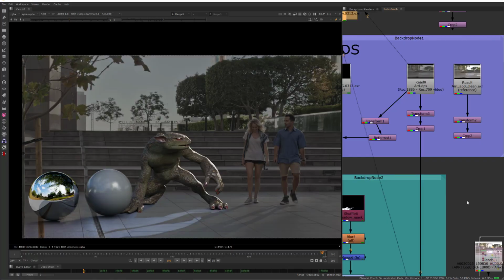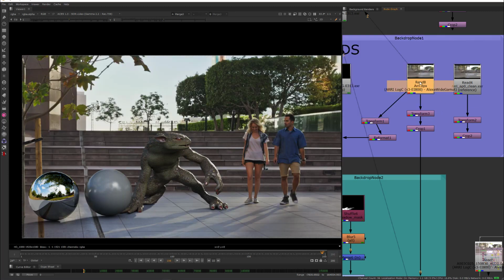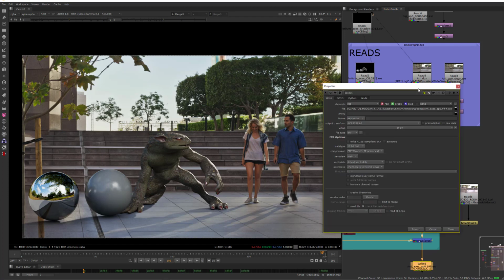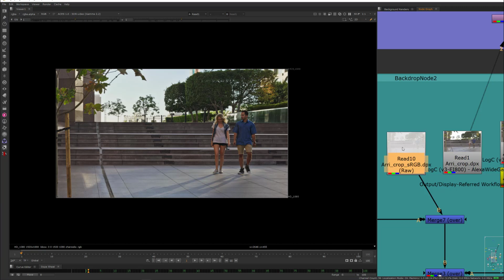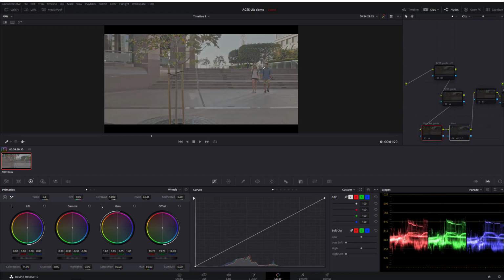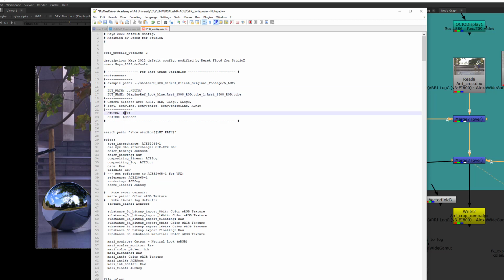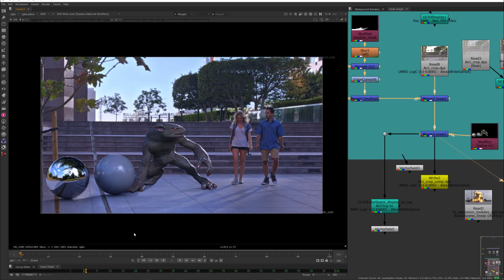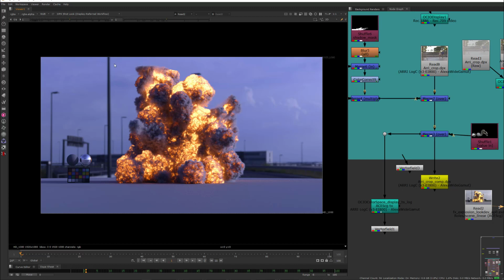Understanding ACES in VFX | Part 2: Display-Referred Workflows & DPX Log Footage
Part 2 of a series covering the essentials of ACES color management in both CG and VFX studio pipelines.

This second part is focused on working with client LUTS from a display-referred non-color managed pipeline. This is typically the case with DPX log footage, although a show can have a display-referred pipeline and use scene-linear EXR files. The key issue is whether the target display EOTF (for example Rec.709) was baked into the LUT, making it display-referred. Here the camera native color space needs to be defined as well as the process space the LUT was generated in, which is defined in contextual variables in an OCIO config to define LMTs (Look Modification Transforms) for integrating display-referred LUTs into the Display Transform.

You can find the full docs to my ACES OCIOv2 config